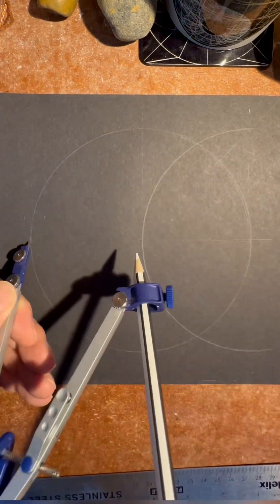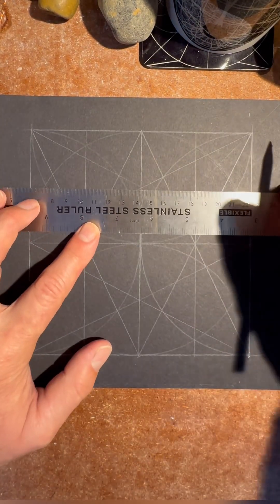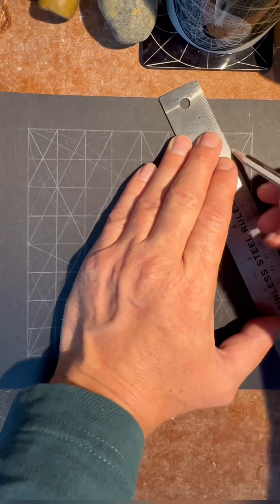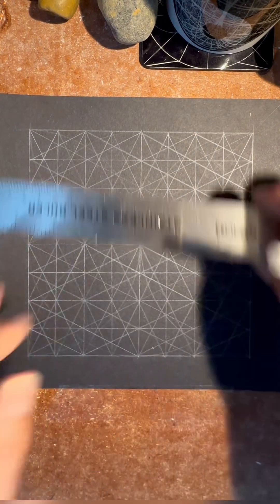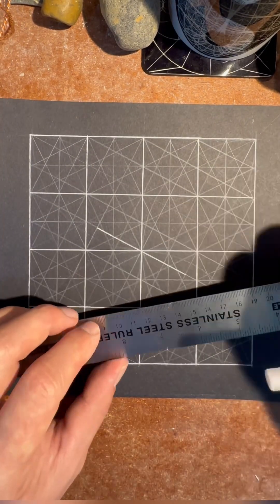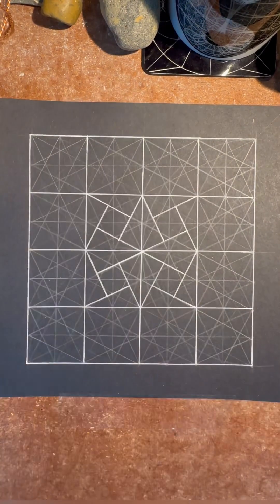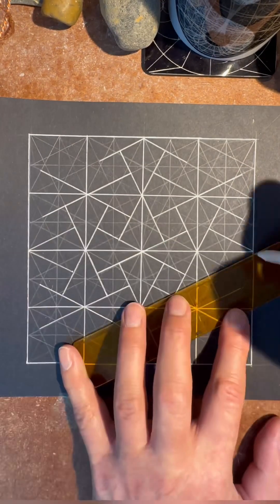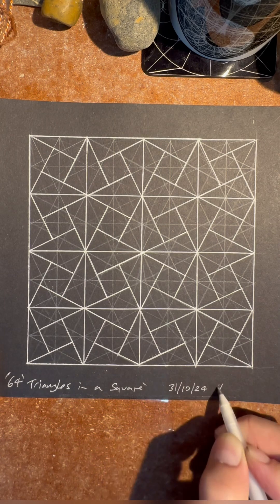How to draw 64 Triangles in a Square. Repeating Pattern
Watch how to draw this pattern using 64 right angled Triangles in a Square. This all created with using any measurements just a pair of compasses and a straight.